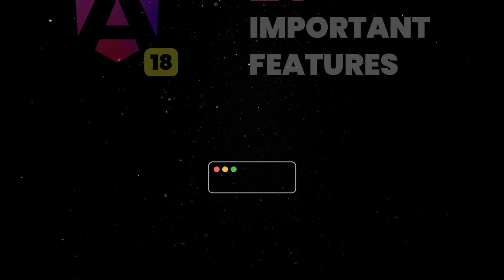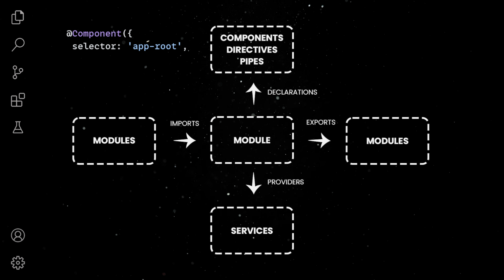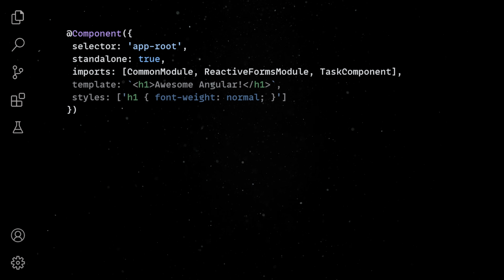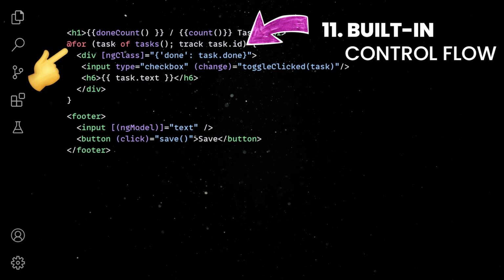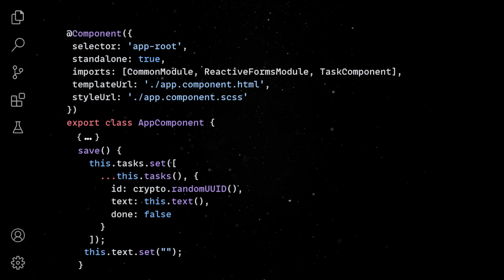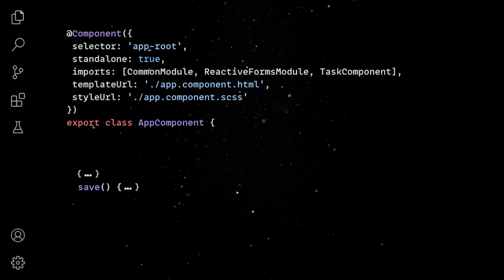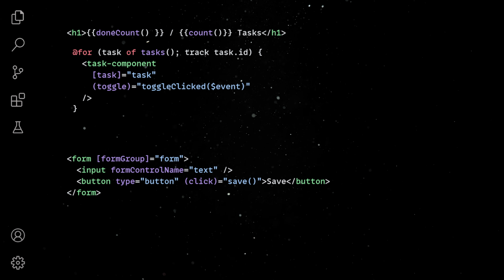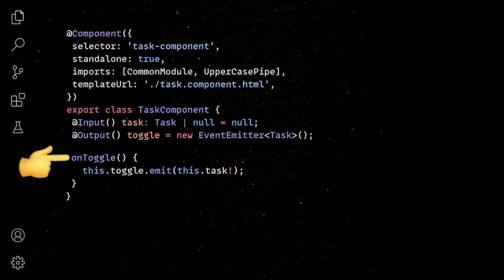20 Angular Concepts you Need to Know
Angular 18 - A hands on pragmatic crash course.

💬 Topics:
What is Angular 18, Angular CLI, Building components, Angular Modules, Standalone Components, Imports, Single File Components, Signals and Reactivity, Computed signals, Lifecycle Hooks, Templates, Built-in Control Flow, Event listeners, Data binding, Reactive Forms, Dependency Injection, Deferrable Views, Inputs & Outputs, Event emitters.